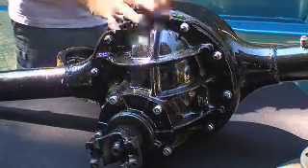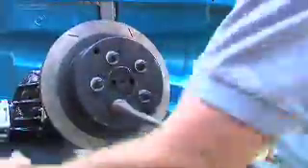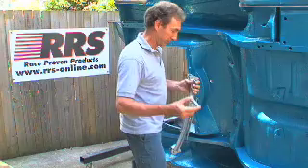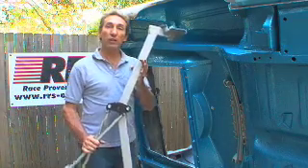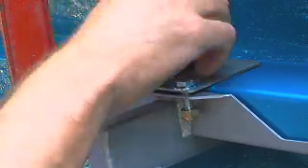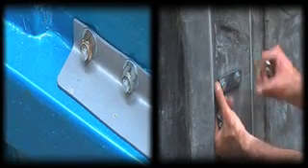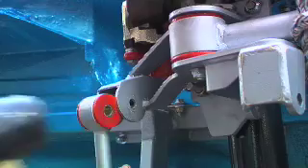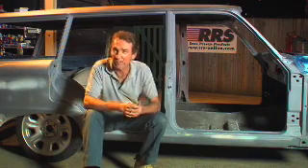RRS 3 link rear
Install of the RRS 3 link rear suspension set up in to a 1964 Falcon wagon